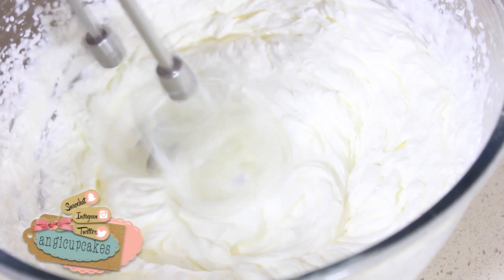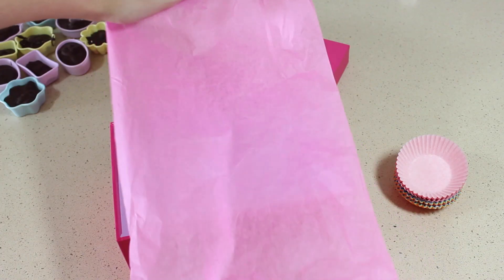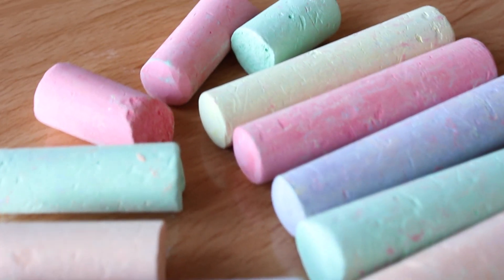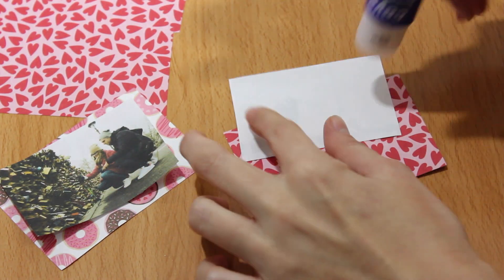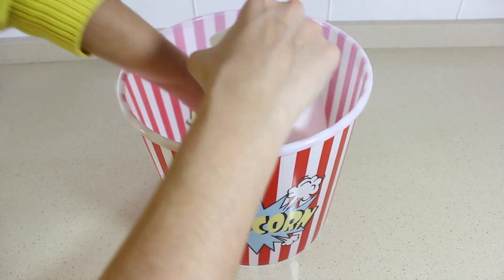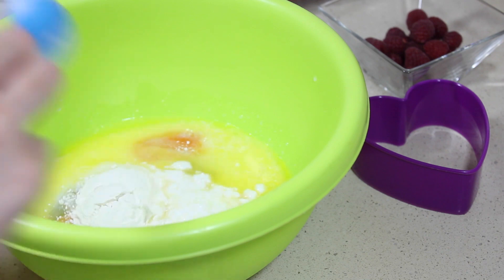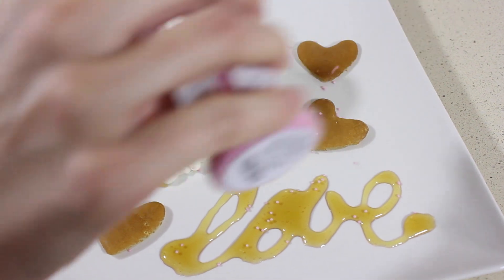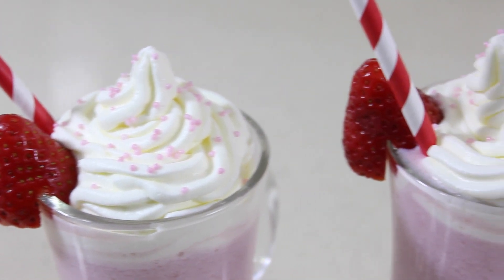IDEAS PARA SAN VALENTIN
Hoy os traigo un vídeo especial para San Valentín, en él os enseño algunas ideas que podéis hacer para este día o para cualquier otra ocasión. Todas las opciones son muy fáciles de hacer y económicas así que creo que a muchas os puede venir genial. Feliz semana MUAKS!